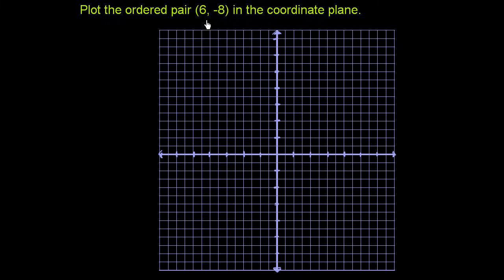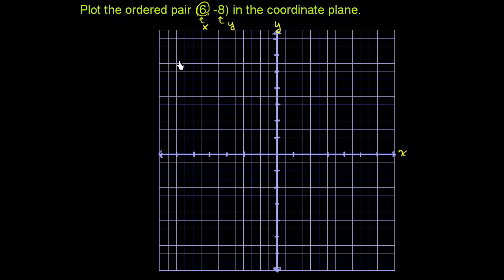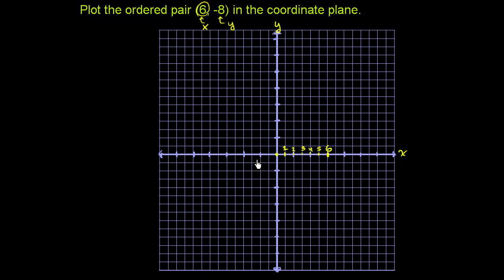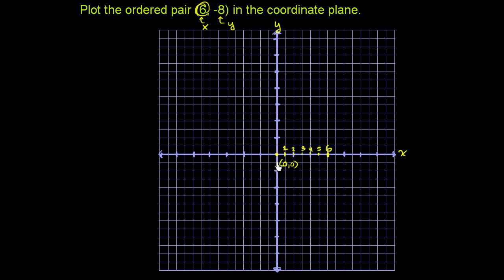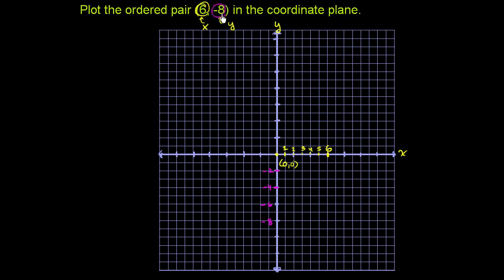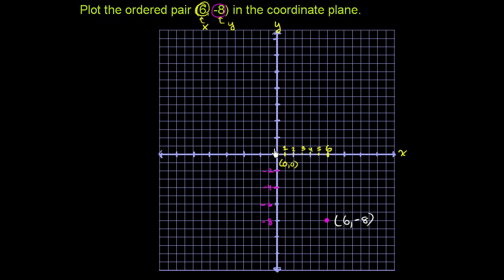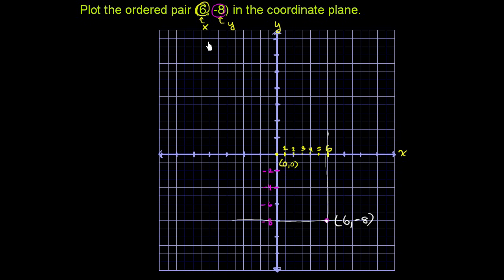Coordinate plane: plot ordered pairs | Negative numbers | 6th grade | Khan Academy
Courses on Khan Academy are always 100% free. Start practicing—and saving your progress—now

We're plotting an ordered pair on the x (horizontal) axis and y (vertical) axis of the coordinate plane.